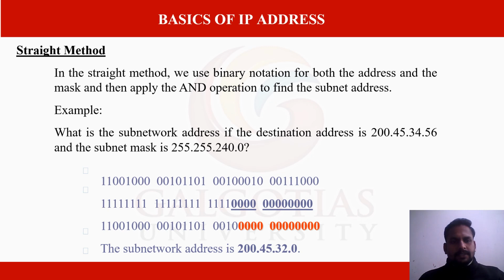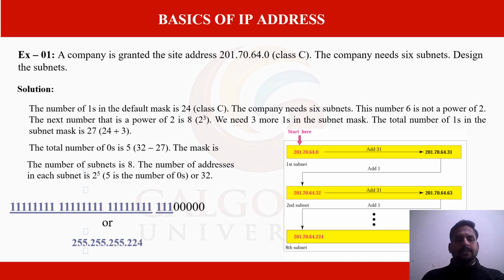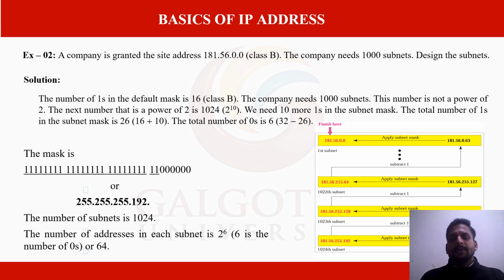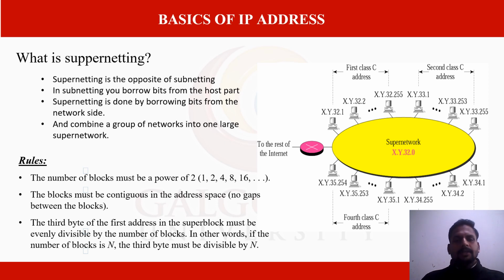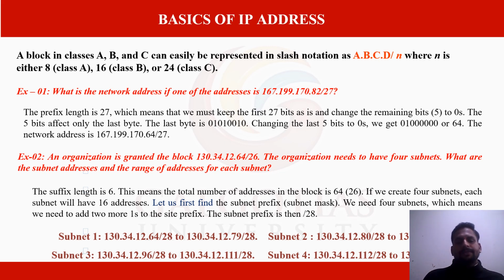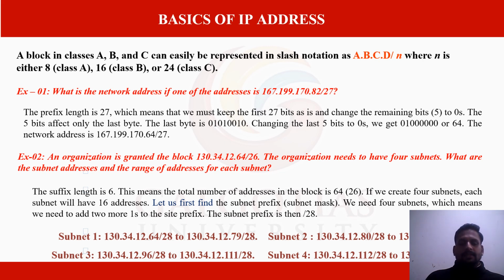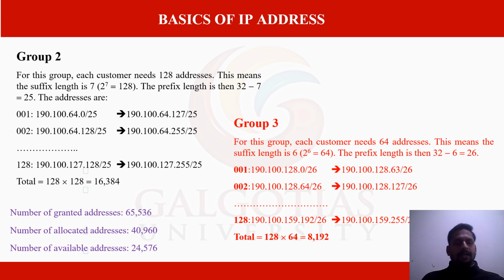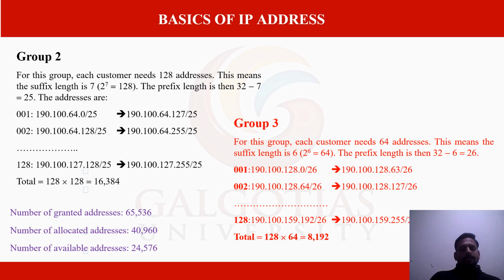U2 06 Categories Of Network